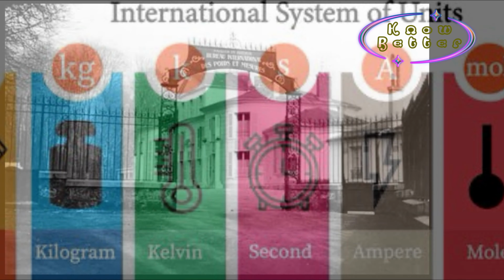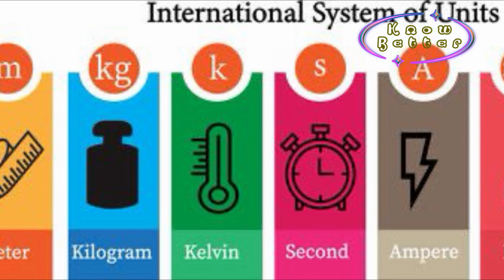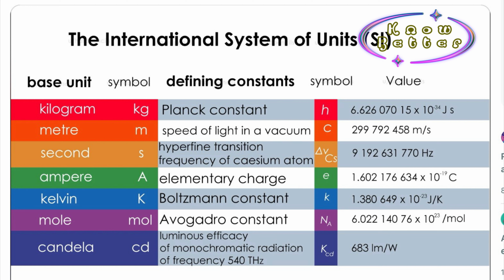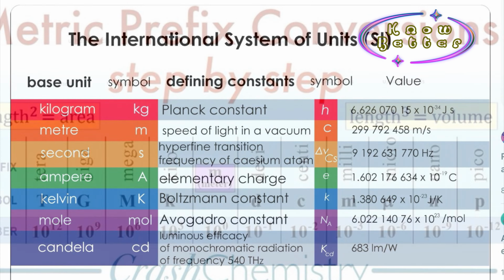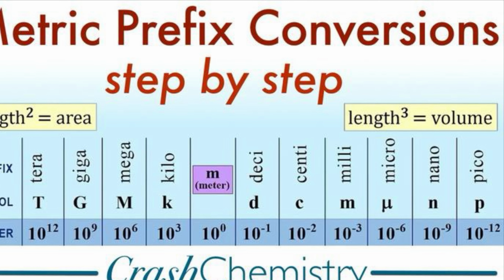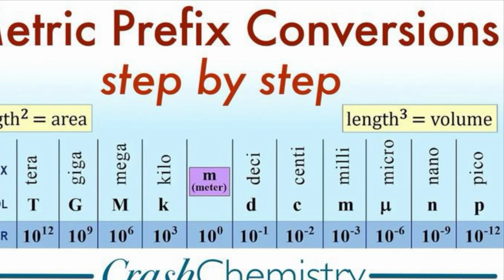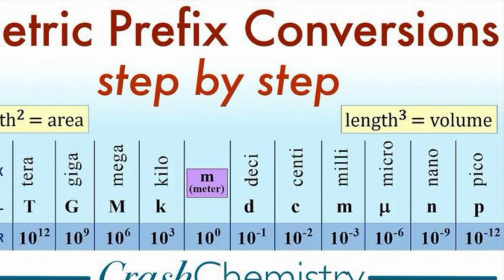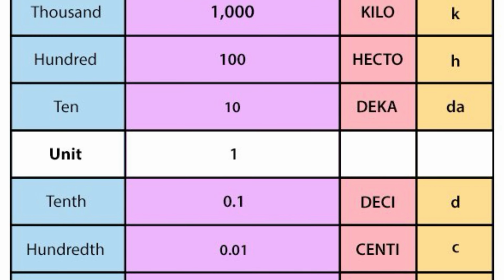Let's Learn Science - System of Units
Learn Science for Government Jobs, Entrance Exams, Schools.